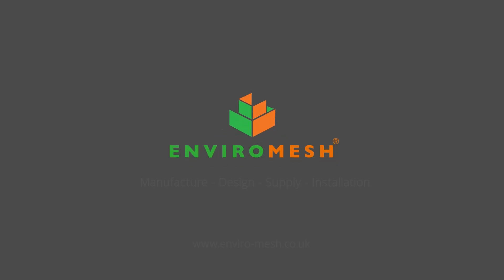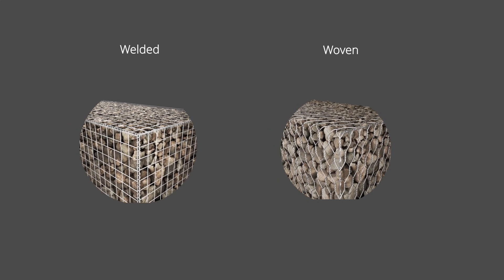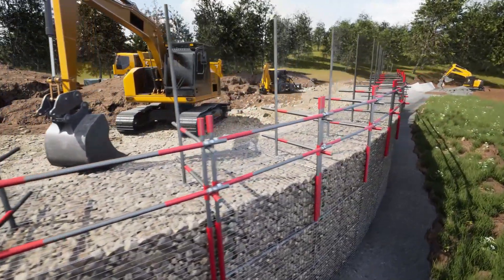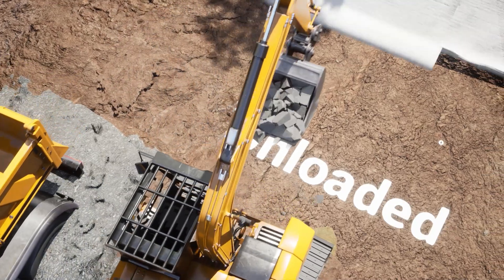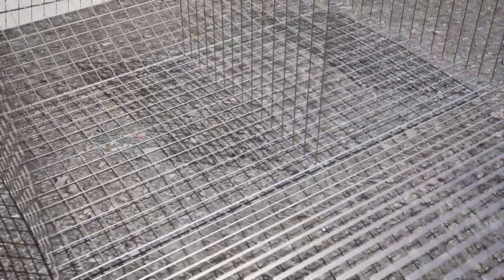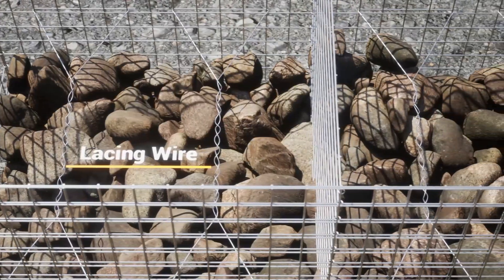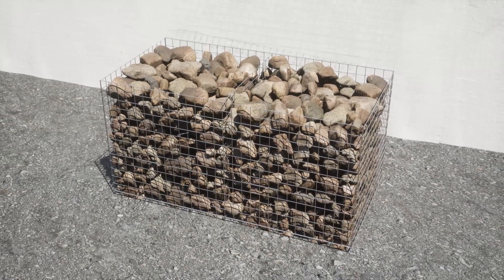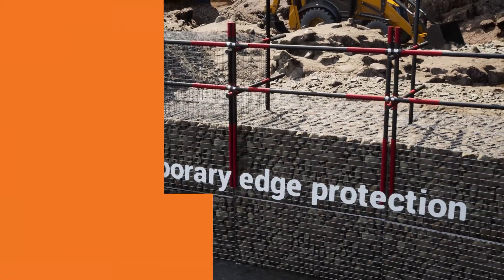Enviromesh Gabion Installation Guide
Enviromesh explain how gabions should be specified, designed, assembled and installed to form an earth retaining structure.